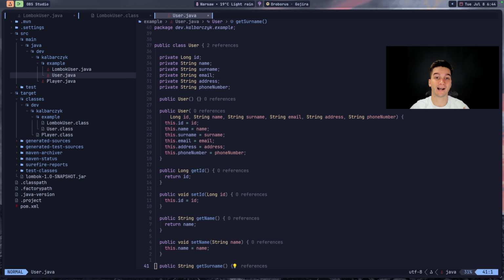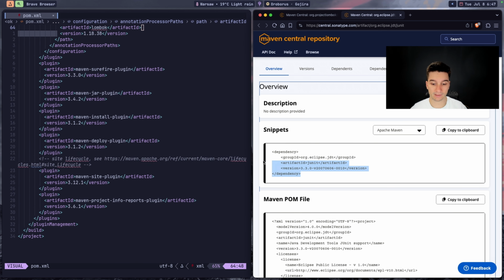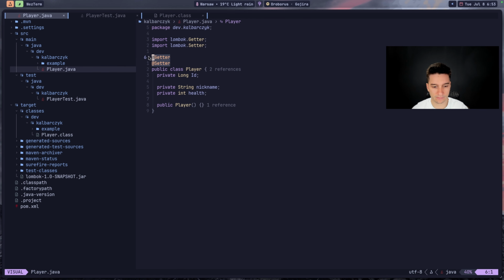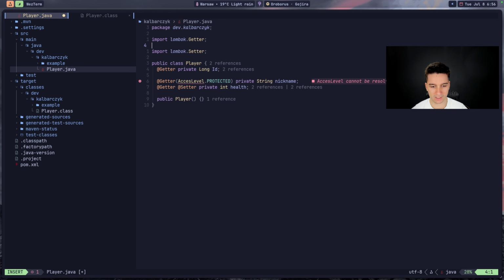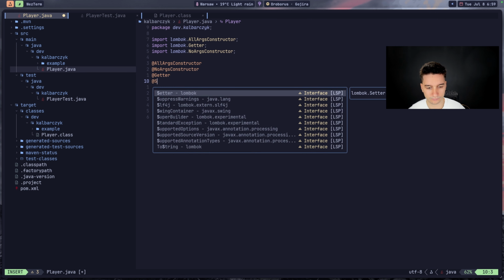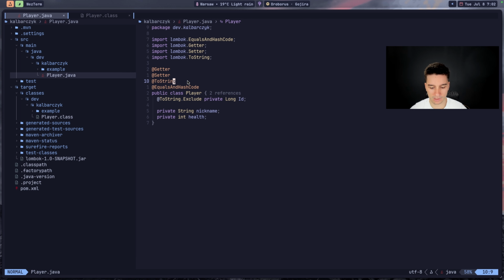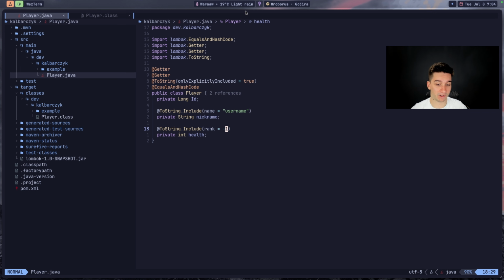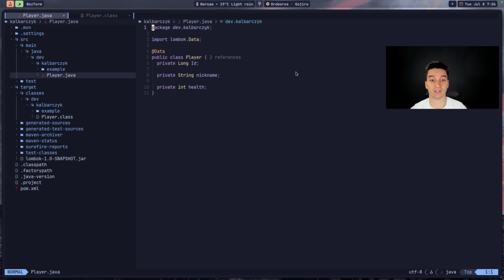Never Write a Getter or Setter in Java Again